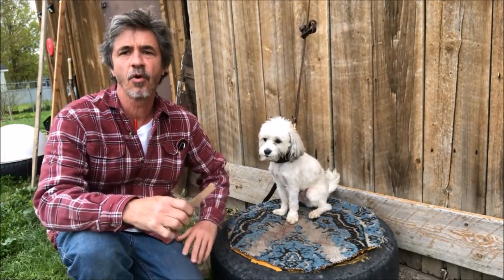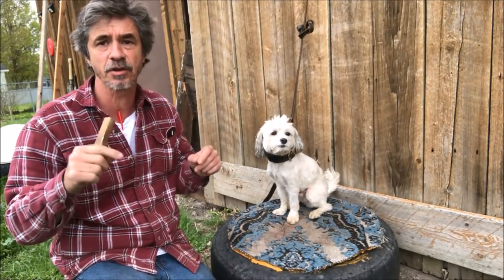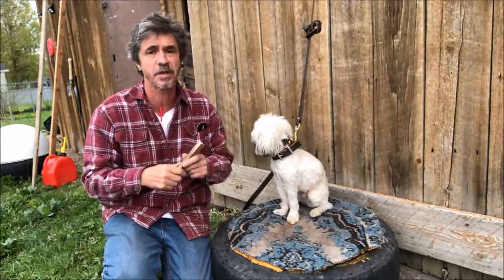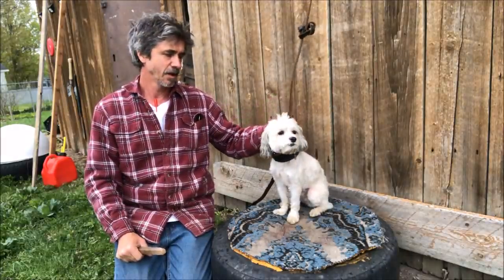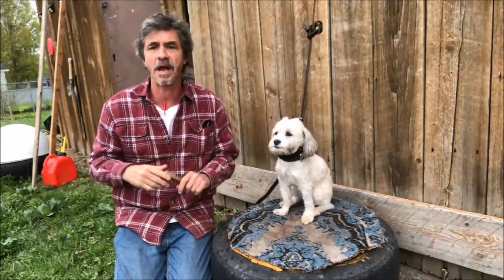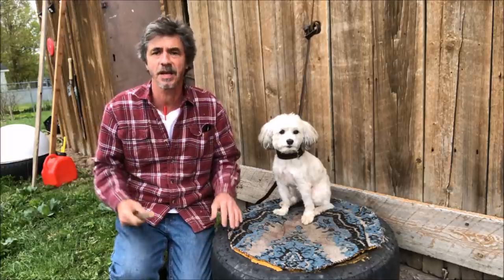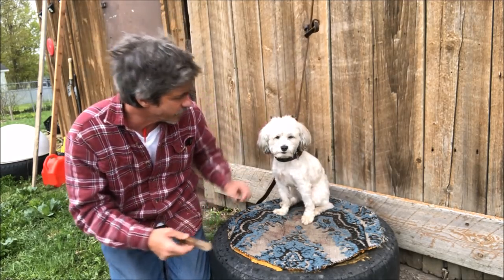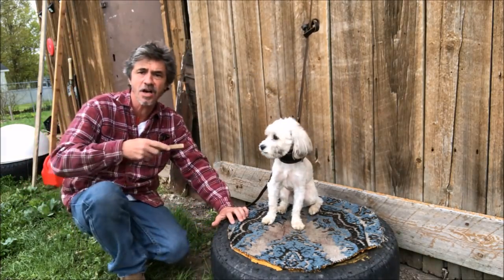Train Tiny Maltese dog to Retrieve, Hold and Drop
Train Tiny dog to Retrieve Hold and Drop
Peter Caine Dog Training
Readyourdog.com